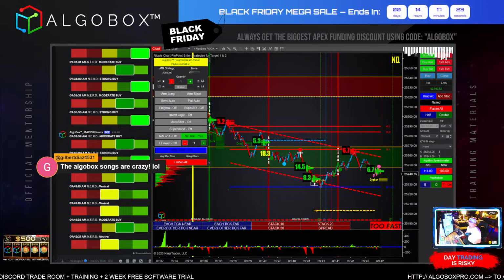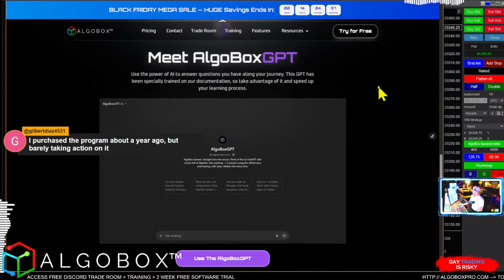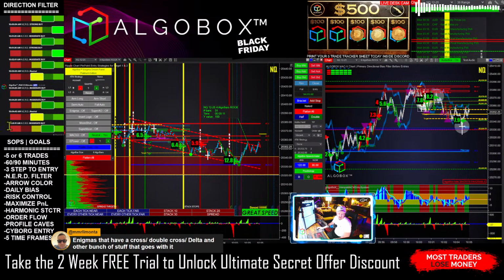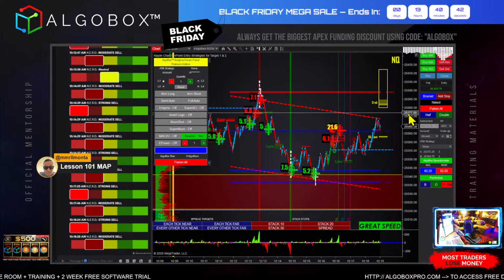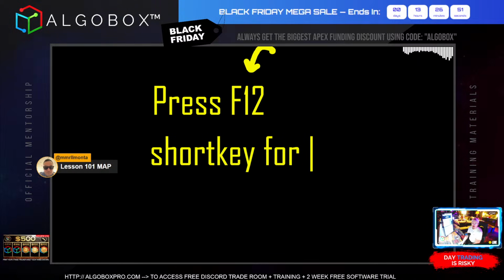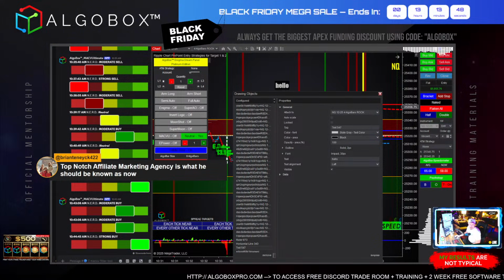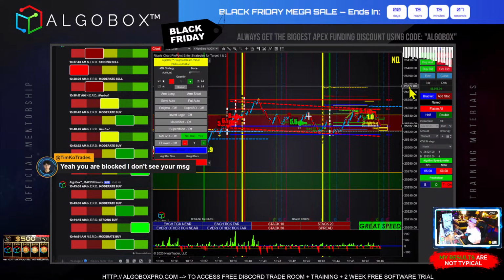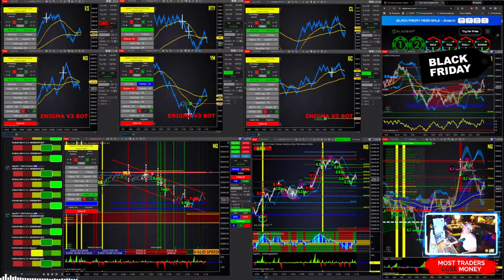🔴 Live Futures Trading! | NQ / ES Live Day Trading w AlgoBox Free Trial! + Prop Giveaways!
💥 FREE | ALGOBOX™ DOWNLOAD
💥 FREE | TRADEROOM
💥 FREE | TRAINING ►

Testimonials and results that appear on the website, socials, email or other communications shared may not represent all clients and do not guarantee future success. Song: Epical Sport by Cinematic Alex
Link:    • Epical Sport by Cinematic Alex - MCC